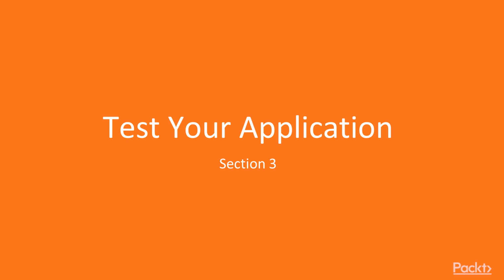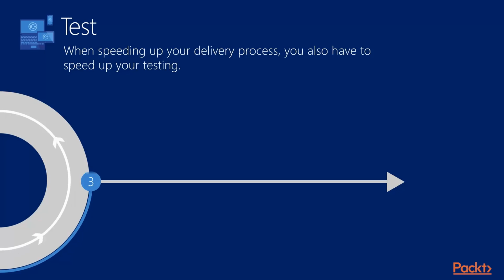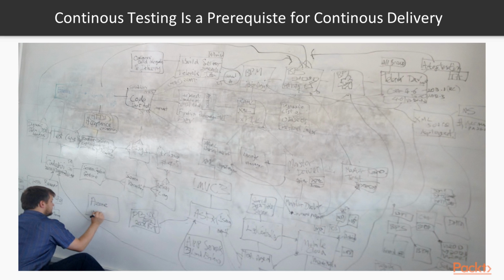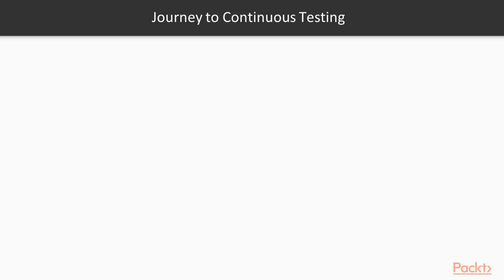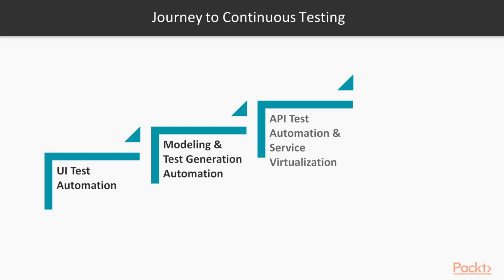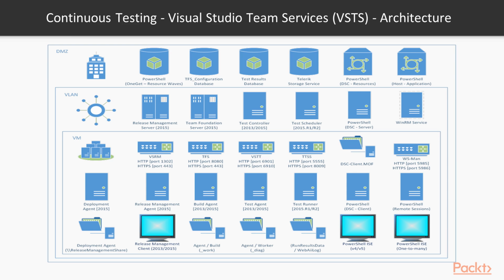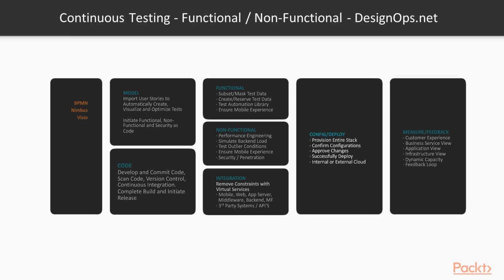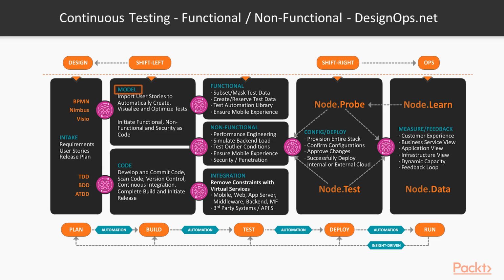WinOps – Continuous Delivery with Azure: Which Types of Testing are There? | packtpub.com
This video tutorial has been taken from WinOps – Continuous Delivery with Azure. You can learn more and buy the full video course